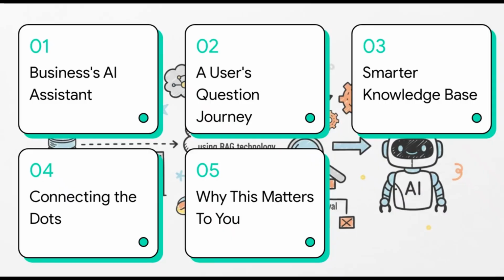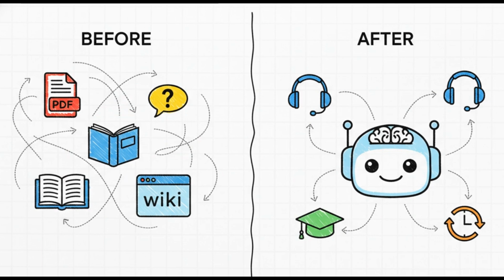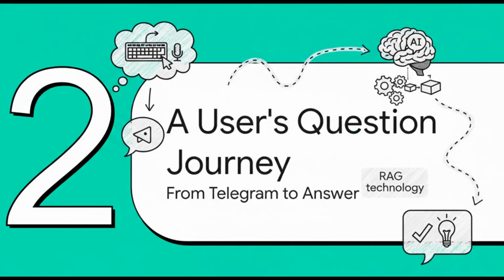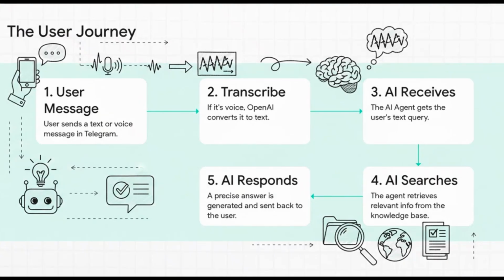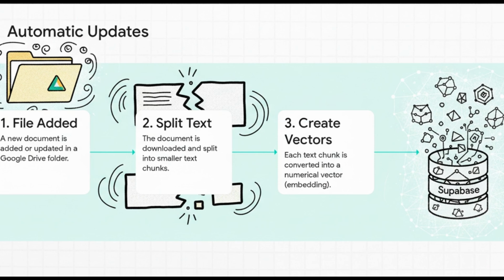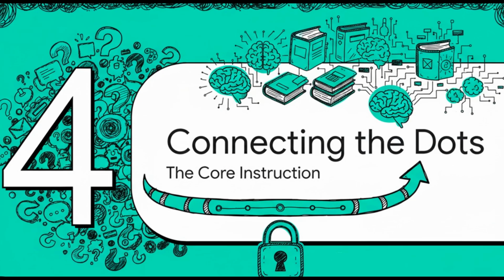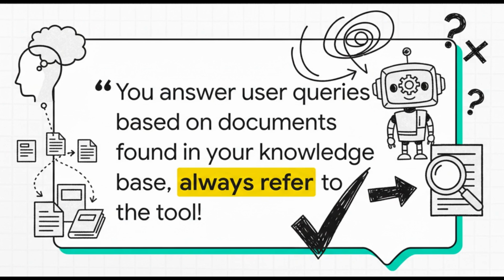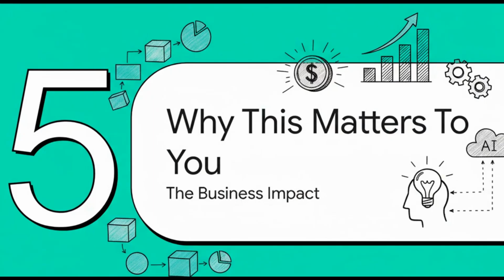Transform Your Knowledge Management with RAG EASY!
Meet RAG EASY, your AI-powered Telegram bot designed with n8n, turning your documents into a dynamic knowledge base.

Why You'll Love It:
1. Automate Responses: Instantly answer FAQs based on uploaded manuals and policies, perfect for staff or client queries.
2. Reduce Support Load: Free up your team by automating consultations and training sessions.
3. Seamless Info Access: Get info via text or voice in Telegram, with auto-transcription.
4. Auto-Sync: Update files in Google Drive and the bot re-indexes data, ensuring the latest info.
5. RAG Approach: Retrieval Augmented Generation ensures AI uses your documents for precise responses.

Perfect For:
- Businesses: Build internal knowledge bases or customer support systems.
- AI/No-code Developers: Get a blueprint for RAG systems, no coding needed.
- HR & Training: Quickly onboard new hires with internal guidelines.

🌟 Level up your knowledge management with RAG EASY! 🌟